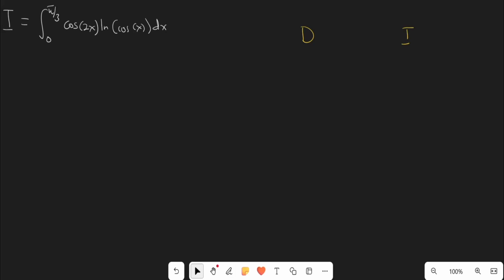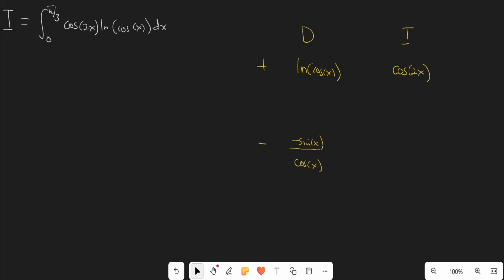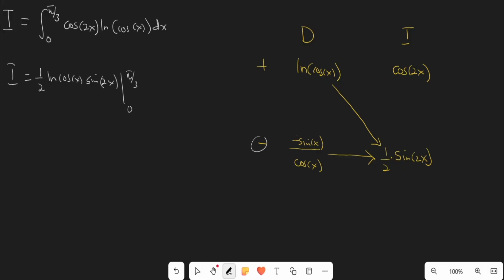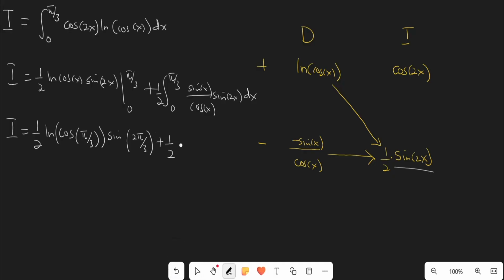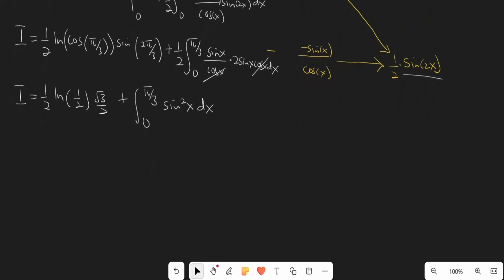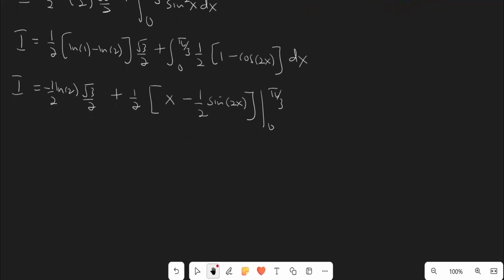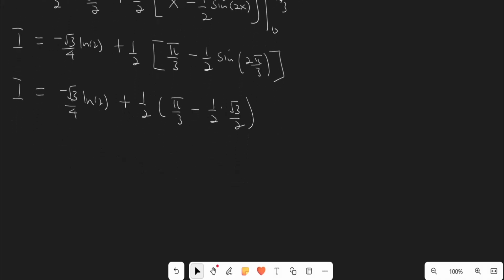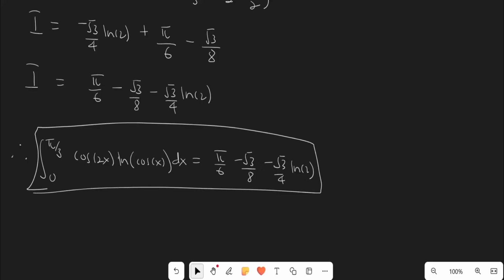Integration by Parts Masterclass: Integral of cos(2x)ln(cos(x)) dx Explained Clearly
In this video, we tackle the challenging integral of cos(2x)ln(cos(x)) dx from 0 to pi/3 using integration by parts, one of the most elegant techniques in calculus!

We begin by letting u = ln(cos(x)) and dv = cos(2x)dx, then simplify carefully using trigonometric identities to reach a surprisingly neat result.

If you love tricky yet satisfying integrals that sharpen your problem-solving skills, this one’s for you!

Topics Covered:
1. Integration by parts step-by-step
2. Handling logarithmic and trigonometric functions
3. Simplifying definite integrals with limits